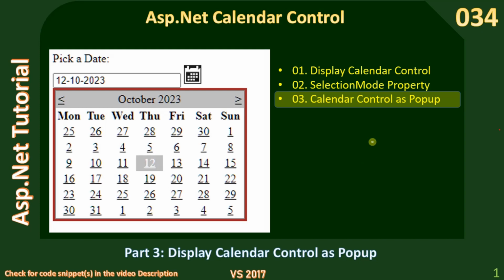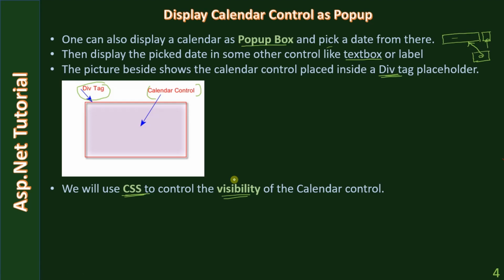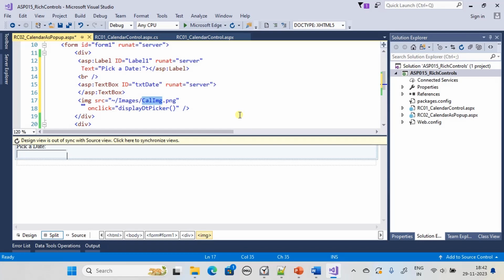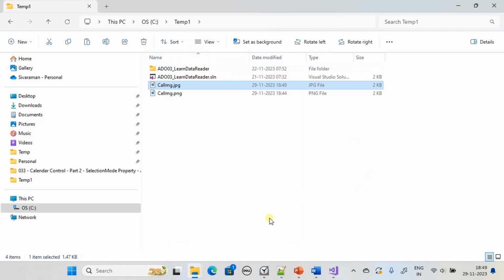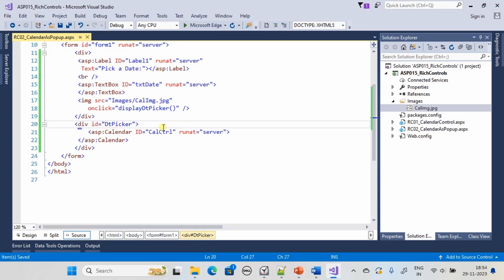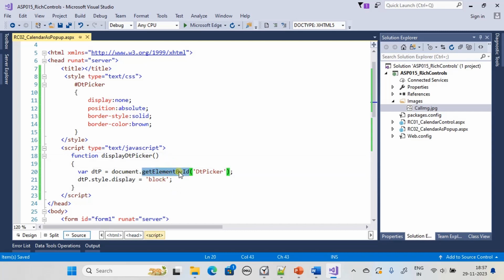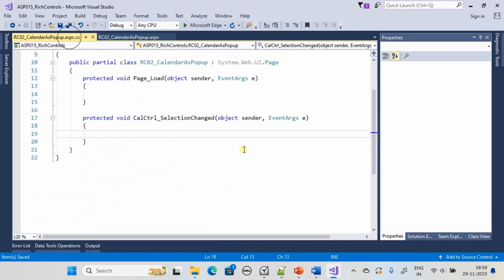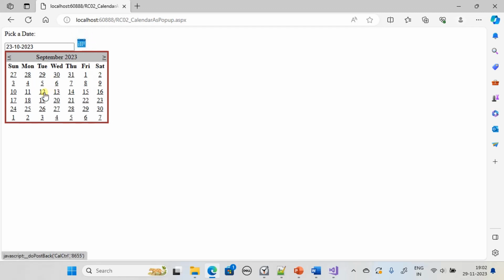Calendar Control | Part 3 - Display Calendar as Popup | Asp Net Tutorial #34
In this Asp.Net Tutorial, we will see how to display Asp.net Calendar Control as a popup. Here, we use CSS and Javascript to display the calendar as a popup and use post back to know the selected date.